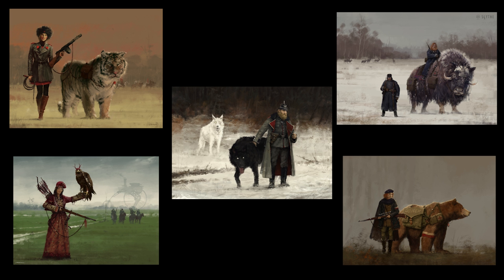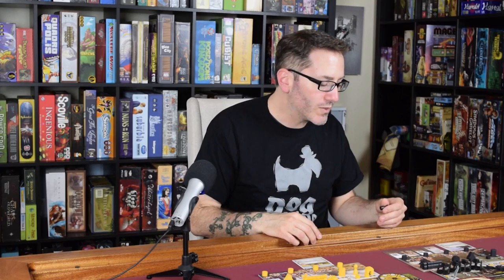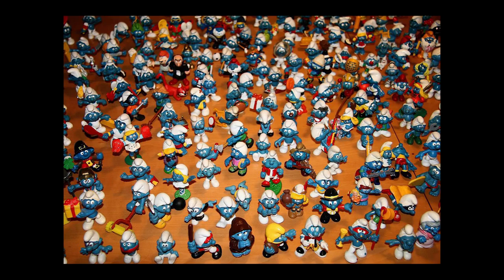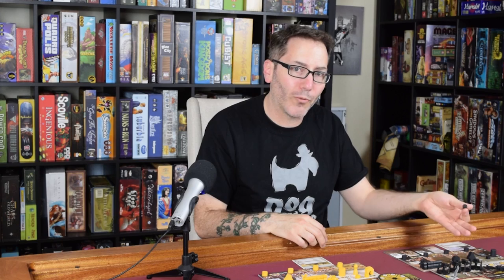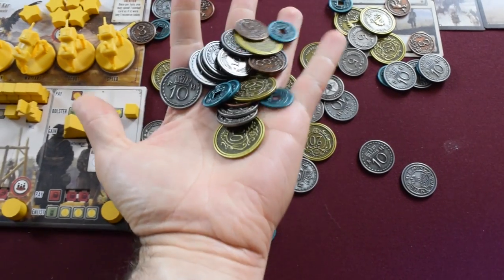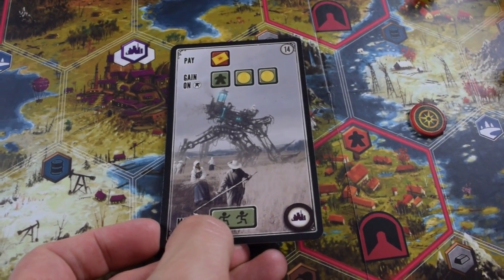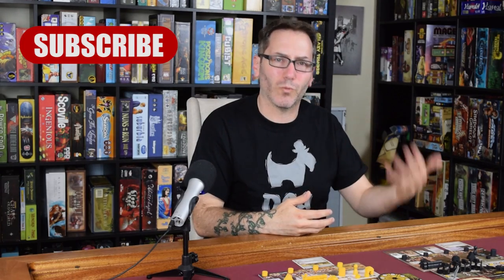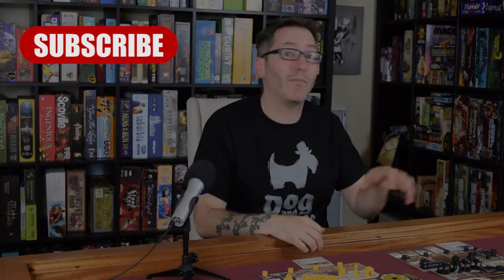Scythe Board Game Review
Scythe is the hottest board game on the planet right now and with good reason. This 4X game is amazing. Check out Dog and Thimble's quick review of one of 2016's best board games.